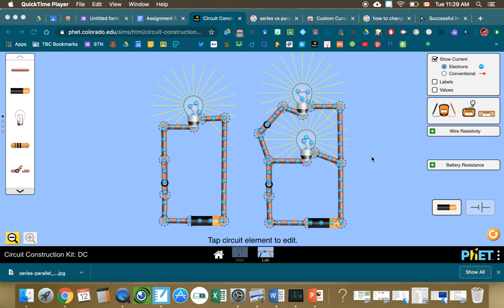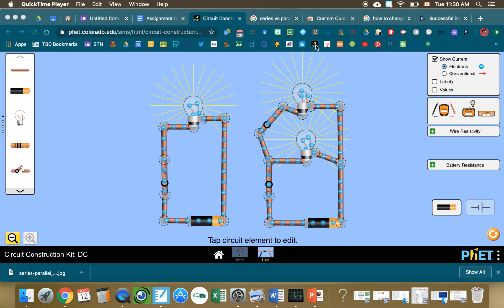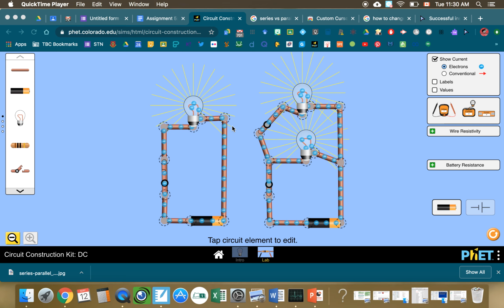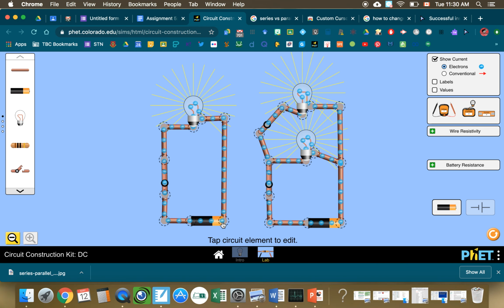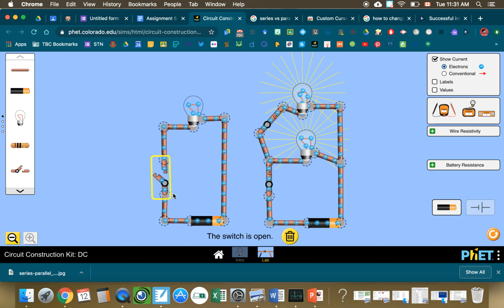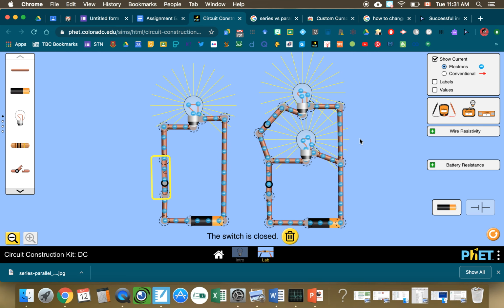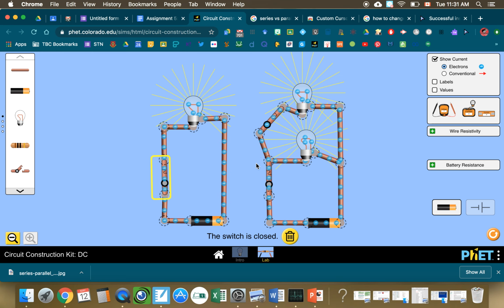Series vs Parallel Circuits__Only Pathways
An overview of series and parrallel circuits without going into quantities of voltage, current, resistance